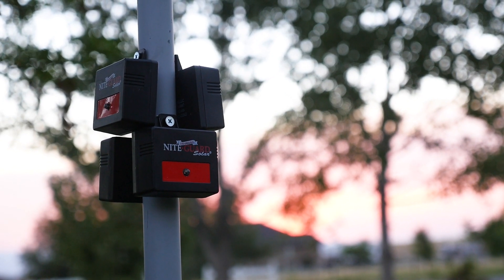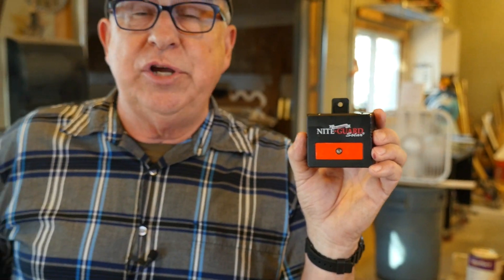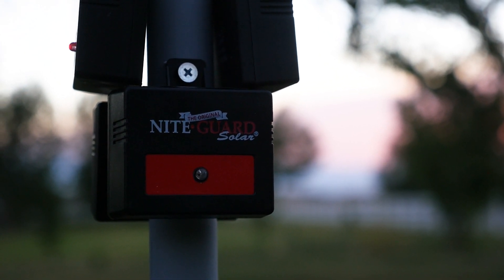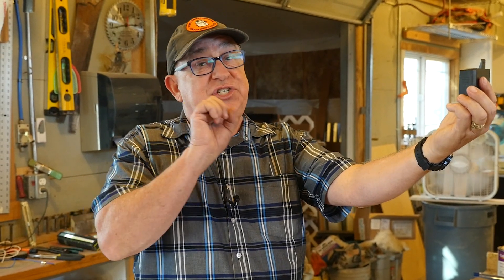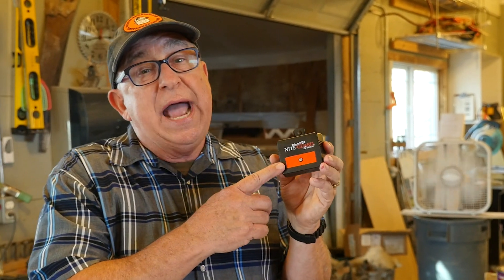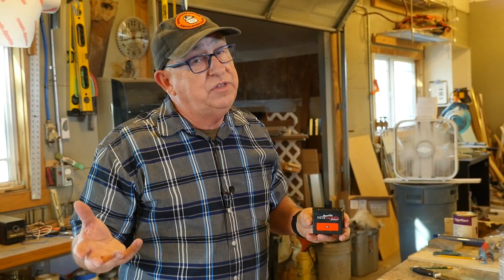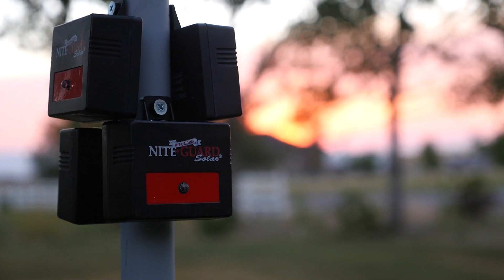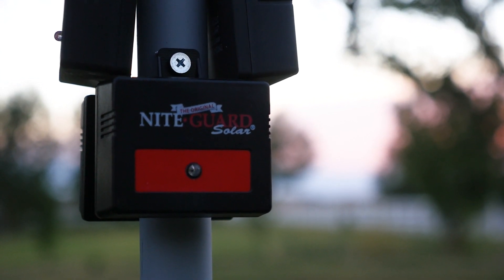Keep Deer Out of Your Garden with Nite Guard?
Deer can destroy a yardscape and expensive plantings overnight! You need all the help you can get to keep the deer away. Nite Guard claims it can help you win the deer war. Can it?

Deer can be extremely destructive to gardens and yardscapes. A single evening of deer free-ranging in your yard can result in losses of ornamental flowers, specimen plantings, and your veggie garden.

Urban deer - those that have been born and live in an urban or suburban setting - can be extremely persistent and tend to be the most difficult unwanted yard visitor to control.

The NiteGuard Solar® was invented in 1997 by the owners of one of the largest game bird farms in the United States. Their problem was owls that were decimating their flocks. They needed a way to strongly deter the owls and found that a flashing red light had a strong effect on the owls. After experimentation with the spacing of units, placement spacing, and height, and when the units operated, they found that they GREATLY reduced their losses.

Word got out about this and others started using the units with similar success for owl problems. Users also discovered that these were effective on other types of wildlife that are active at night that could cause problems on the farm in a yardscape. These included a wide range of animals, including raccoons, skunks, bobcats, coyotes, hawks, and even bears!

The unit activates at dusk and continues through dawn. It is not motion activated, the flash occurs ongoing. When a night predator sees the light, from up to a ¼ of a mile (about 400 meters), it triggers a cautionary response.

To maximize effectiveness, there are three keys to nighttime predator control:
The units must be mounted at the correct height for the animal you want to deter. Set the unit at 48”/121 cm for deer, 30”/76 cm for coyotes, 15”/38 cm for raccoons, and 10’/3 M for owls and hawks. These are the typical heights that the eyes of the animal you are controlling and give the best likelihood of the NiteGuard® being seen.
All paths of access to an area need a unit facing that way. In a large area with good sight lines, a great method is to place 4 units at the correct height facing in 4 directions.
Changing up placements keeps the animal “off guard”. Leaving the units in the same place ongoing greatly diminishes their effectiveness.

The NiteGuard Solar® units operate only in low light and dark situations, so they will not provide protection during daytime hours.  You will need a combination of deterrent measures such as motion-detector sprinklers (some call these “water scarecrows”), holographic flash tape, ways to randomly create noise, and so forth.

Our friends Dennis and Rosemary own a setting that has been regularly harvested by multiple deer. They were kind to conduct a field test. They used a combination of water scarecrows, NiteGuard® units, and flash tape. While not completely eliminating the problem, these measures have greatly reduced nighttime visits and resulting damage.

Units are mounted on 5’ (1.5 m) sections of gray PVC conduit and slipped over metal stakes that are placed in the yard. They mount the units 4’ (122 cm) above the ground on the conduit, and they move the units ongoing, as well as placing the water deterrents in different directions and places.

During the daytime, the deer in our test setting quickly acclimated to the tape, even with placement changes, and ignored it. In fact, on two different occasions, the deer were observed grazing lilies and roses while standing under the flash tape. Boy, those deer can be persistent!

NiteGuard Solar® units will operate continuously for about 3 to 5 years, even in extreme weather conditions, and are charged ongoing by sunlight.

Many people have found alternative uses for the units, including keeping curious wildlife away from a camping trip in the wild, as a safety beacon in the wilderness, or giving the appearance of a security system/camera on a residence.

NiteGuard Solar® units, as well as holographic flash tape, are available at:
You should expect to pay about $25 for a genuine NiteGuard Solar® unit..

You’ve worked hard to create a beautiful setting around your home. Protect your investment without harming the wildlife. We think you’ll like the NiteGuard® solution!